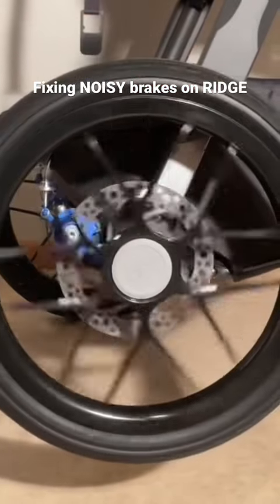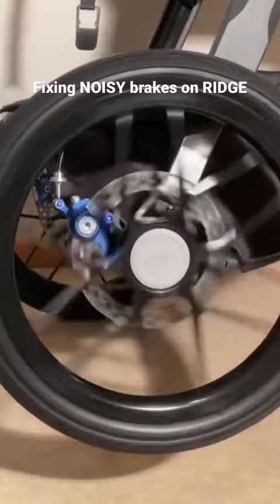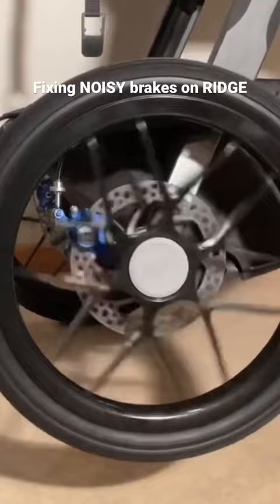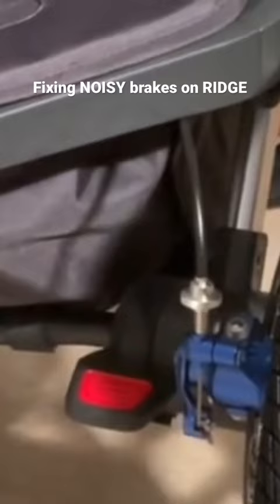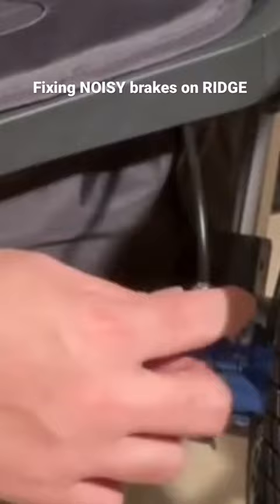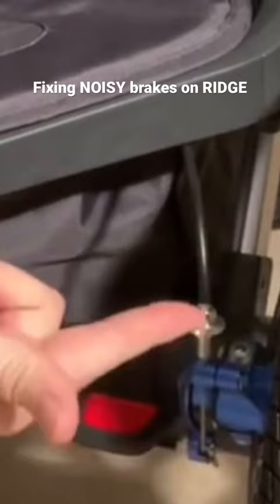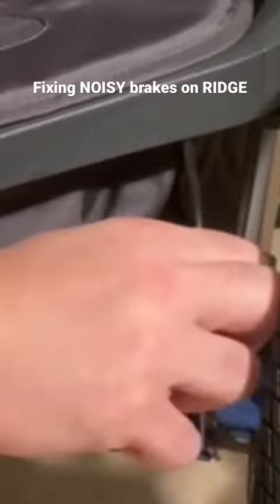How to Fix Noisy Brakes on the Uppababy Ridge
In this video we demonstrate how to adjust the dynamic hand brake on the Uppababy Ridge in order to fix too much tension leading to squeaky noises from the rear wheels.